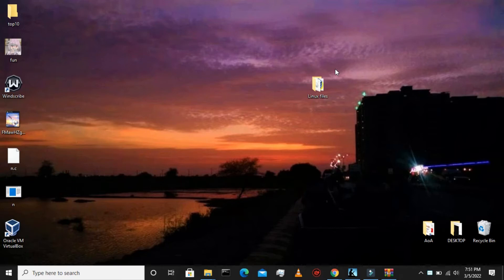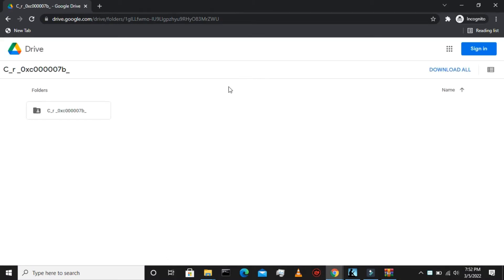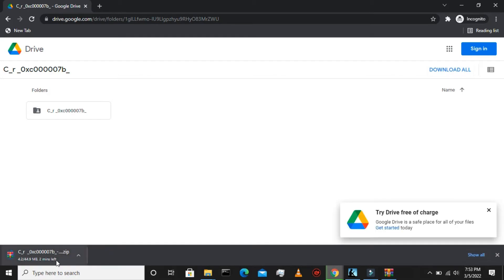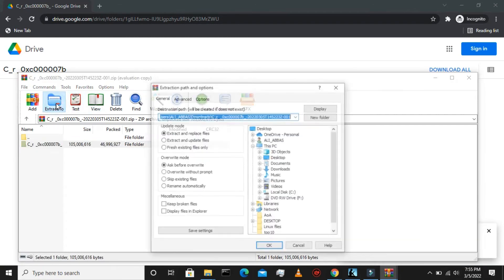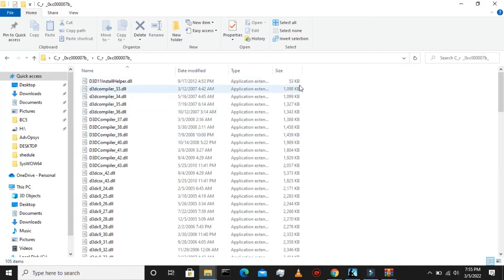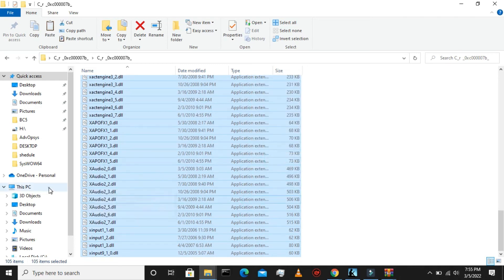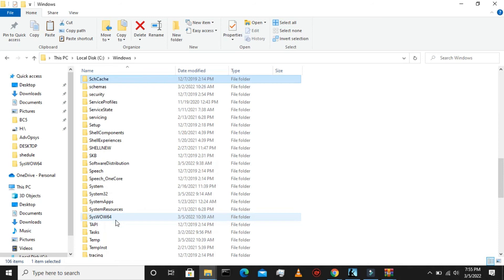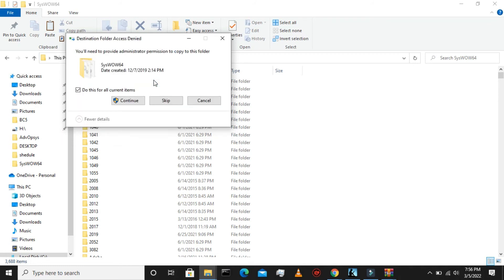0xc000007 Error Fixed (Games)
This tutorial is about fixing a common error that happens mostly to old games.